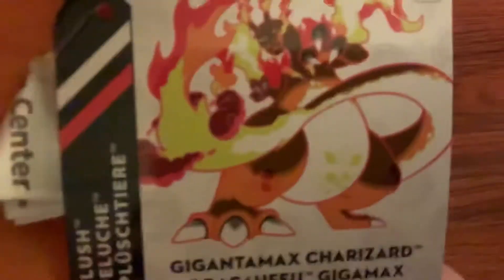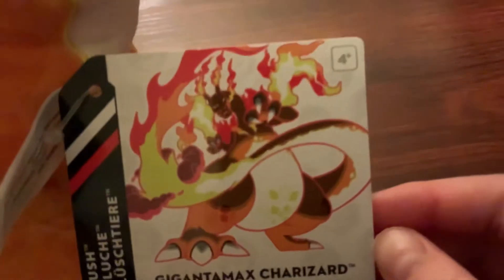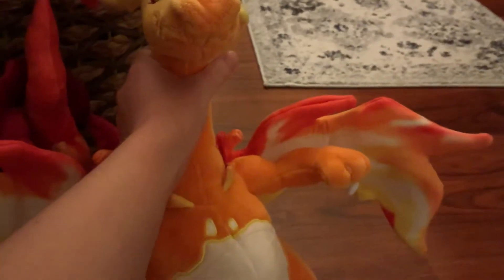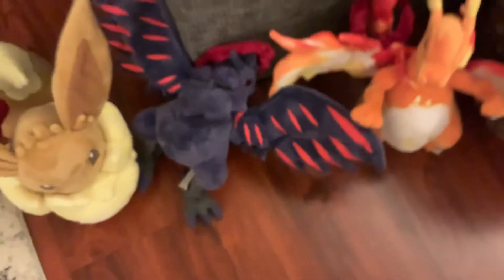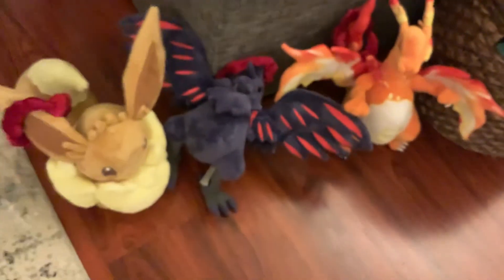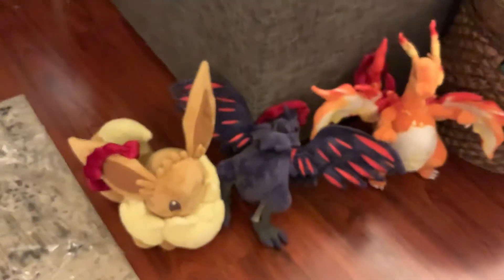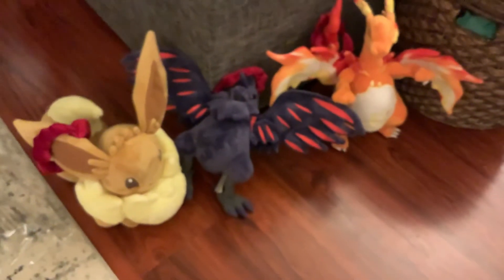Gmax charizard unboxing and review